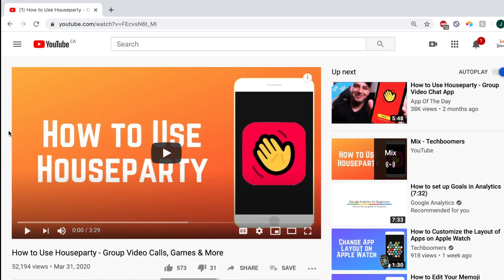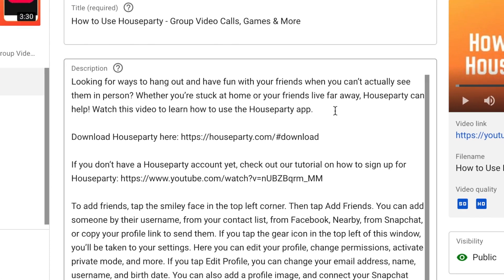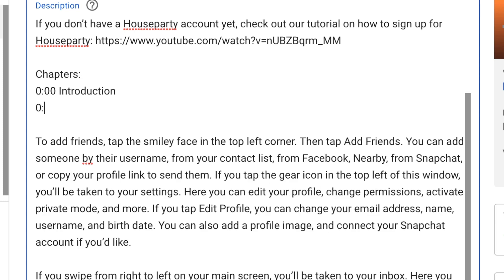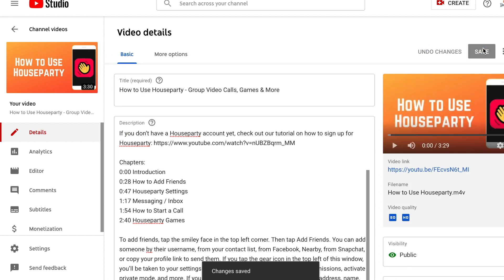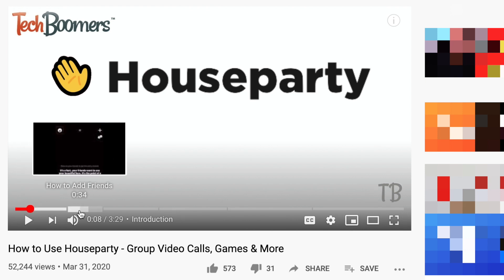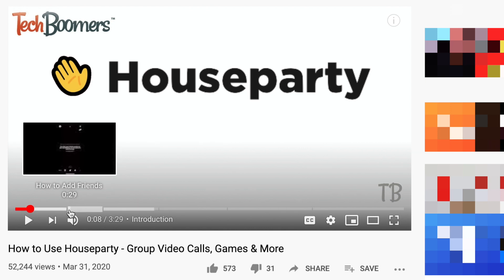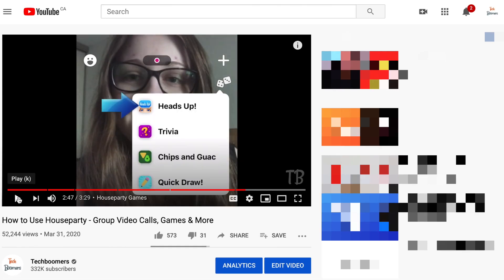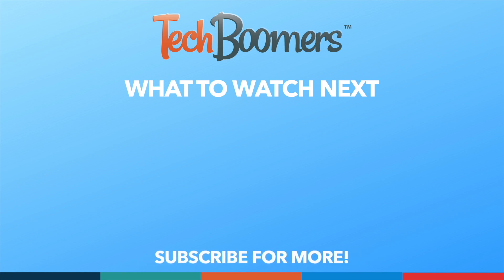How to Use YouTube Chapters - YouTube Video Sections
YouTube has added a new feature called Chapters that allows creators to split their videos up into defined sections, making it easier for viewers to preview and navigate through longer videos. Watch this video to learn how to use YouTube Chapters & how to add YouTube Chapters to a video.

To add chapters to your own YouTube videos, you’ll need to edit the description of your video. You can do this when initially uploading the video, or edit the description of an already uploaded video. Add a section labelled Chapters to your description, then list out each section by name, along with the time in the video where that section starts. Your first chapter needs to start at 0:00, and each chapter must last a minimum of 10 seconds. I’d recommend listing a timestamp and chapter name on each line, then all subsequent chapters each on a new line. Once you save your description and refresh the video page, the chapters you’ve indicated should appear in the video playback bar.

As a viewer watching a video that has chapters, you can see small breaks in the playback bar indicating where new chapters begin. You’ll also be able to see the name of each chapter as you hover over it. If you want to skip ahead to a certain section, simply click on the playback bar where the chapter begins, or click on the timestamp listed in the Chapters section of the description box below the video.

Chapters:
0:00 Introduction
0:21 How to Add Chapters to a YouTube Video
1:00 How to Use Chapters as a Viewer